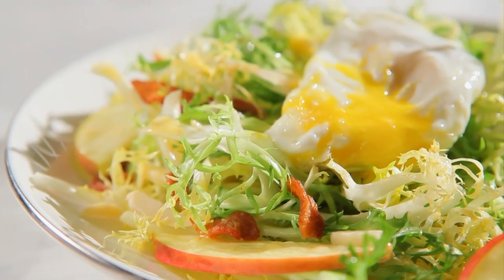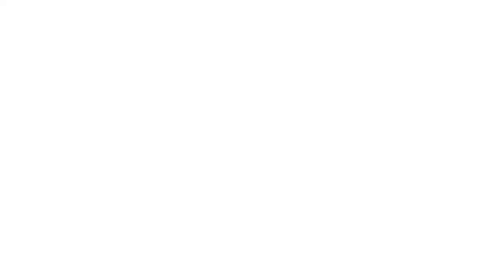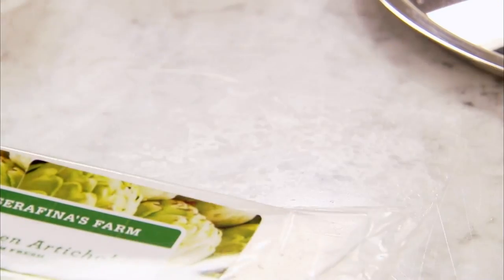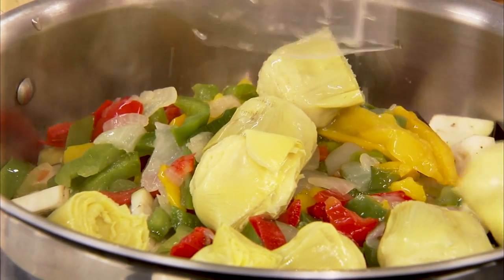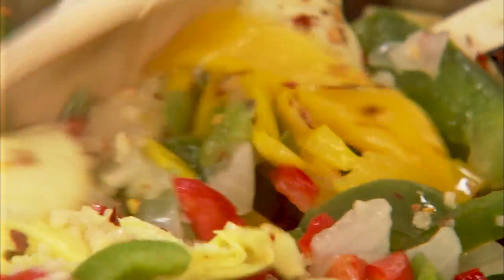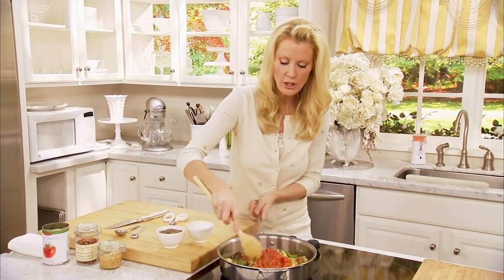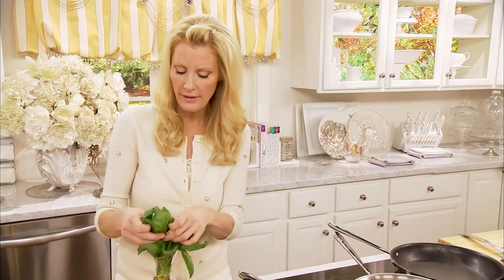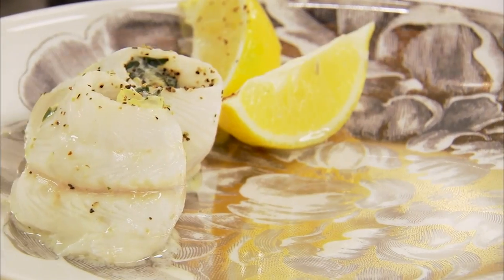Sandra Lee - Artichoke Ratatouille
Five from France
Semi-Homemade Cooking